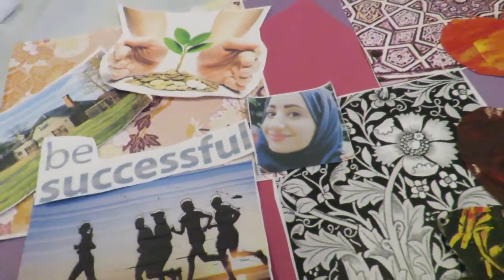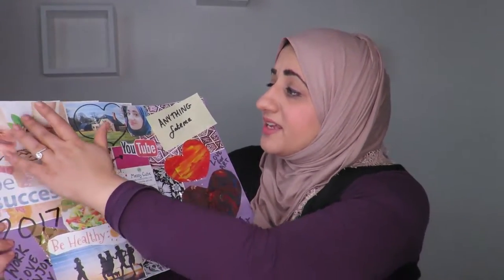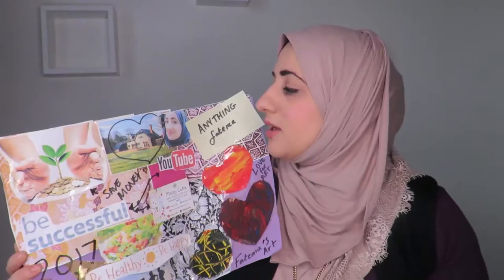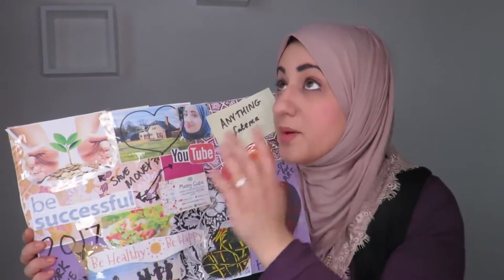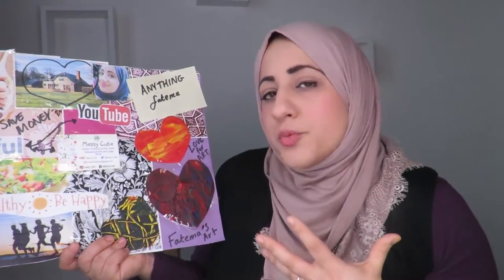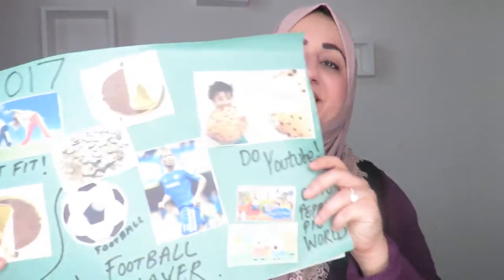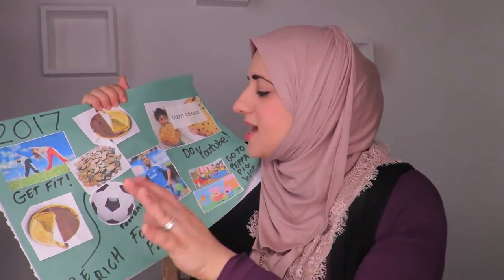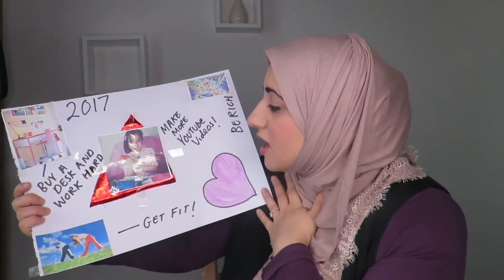HAPPY NEW YEAR! | MY VISION BOARD | Fatema's Art Show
Happy new year everyone! I want to share my vision board with you today and encourage others to create a vision board.

my anything fatema is closed and all will be in one channel.